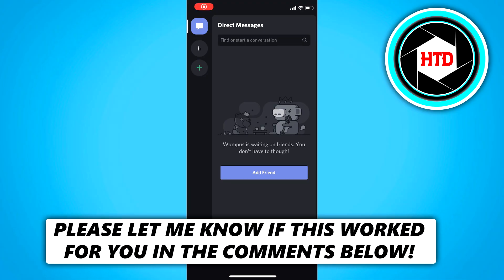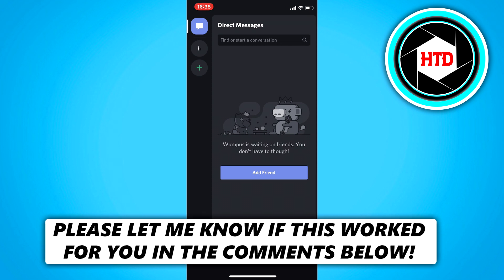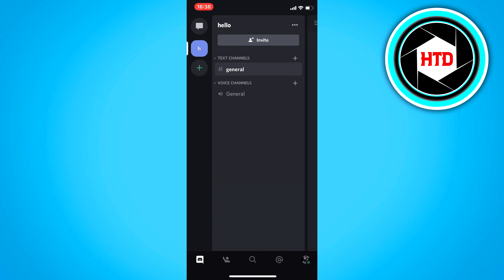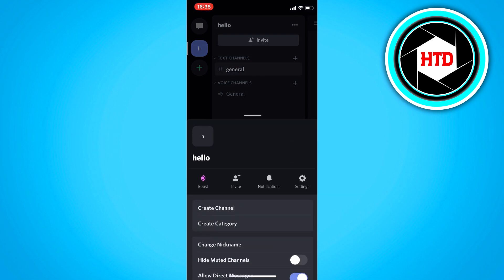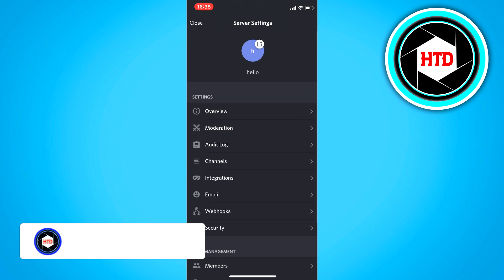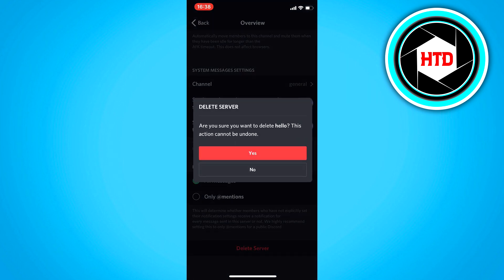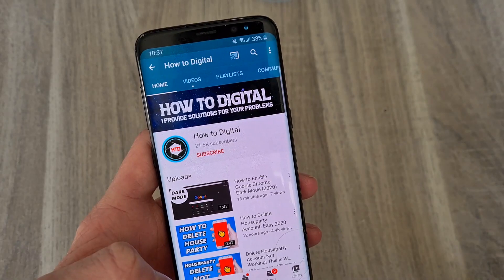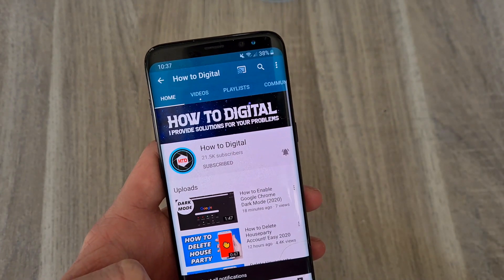How to Delete a Discord Server on Mobile! (Full Tutorial)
Learn How to Delete a Discord Server on Mobile! (Full Tutorial)

In this video I show you how to delete a discord server on mobile. This will be a short guide that shows you exactly how you can delete a discord server on mobile.

Here's how to delete a discord server on mobile.

1) open discord
2) go to a server
3) open settings
4) click delete server